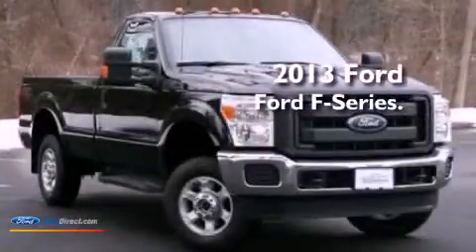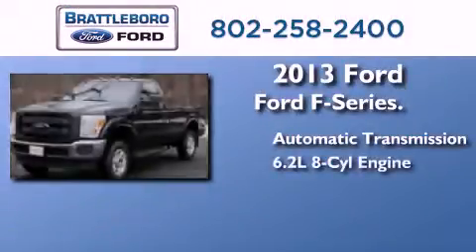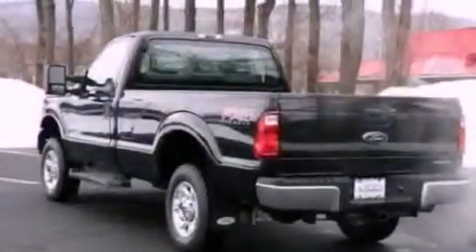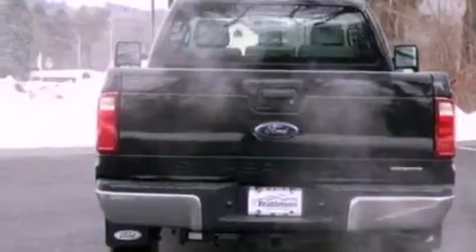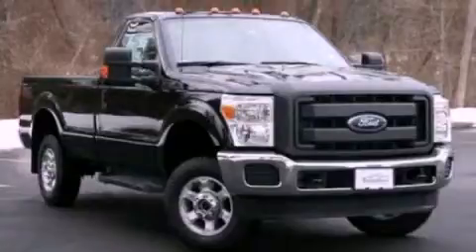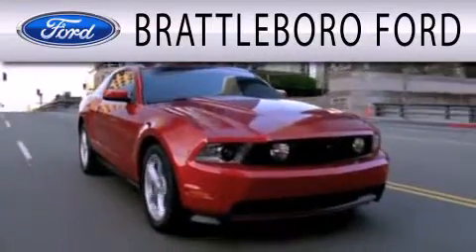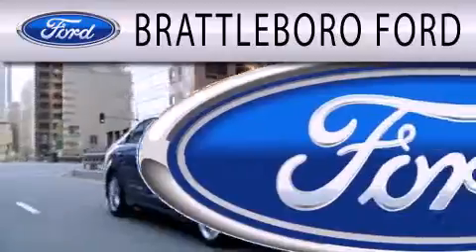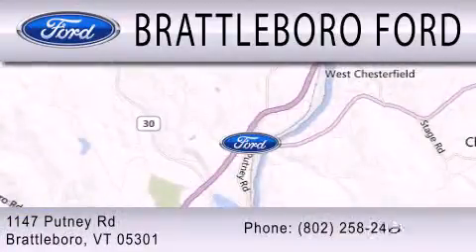2013 FORD F-250 Brattleboro VT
Year : 2013
 Make : FORD
 Model : F-250
 Engine : 6.2L V8 16V MPFI SOHC FLEXIBLE FUEL
 Trans . : 6-SPEED AUTOMATIC
 Exterior : TUXEDO BLACK METALLIC
 Miles : 3
 Interior : STEEL
 Stock : 3086